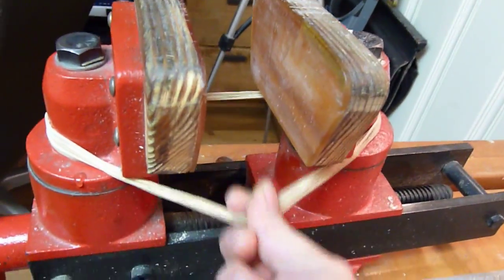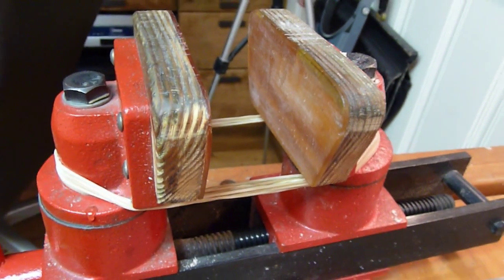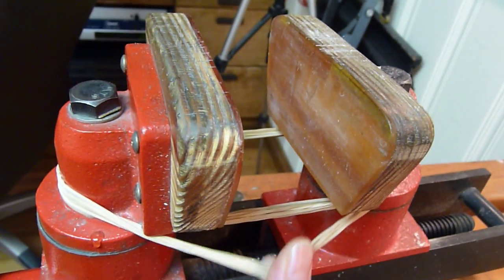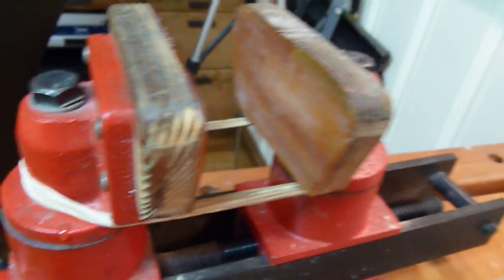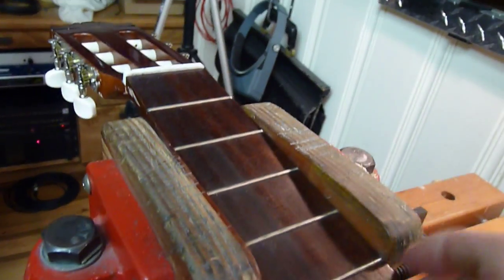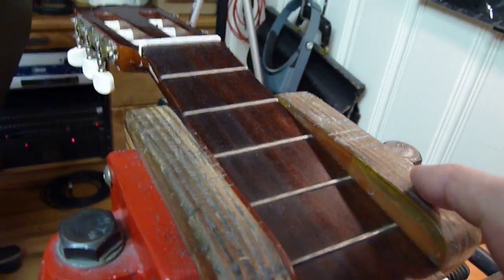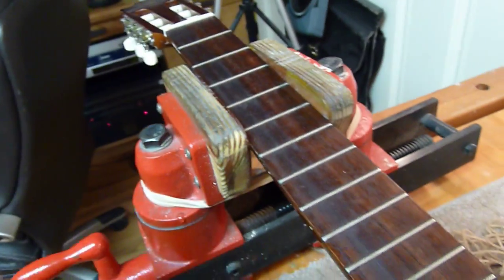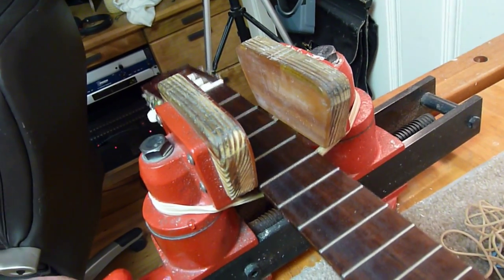Bench Vise Safety Net